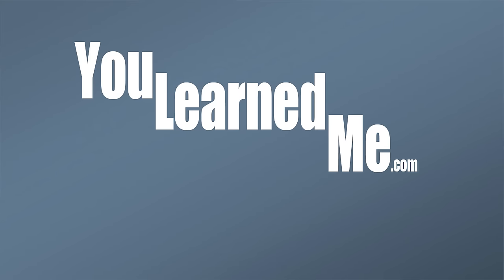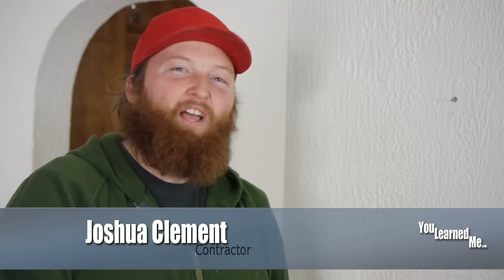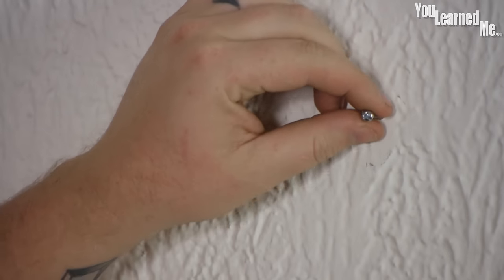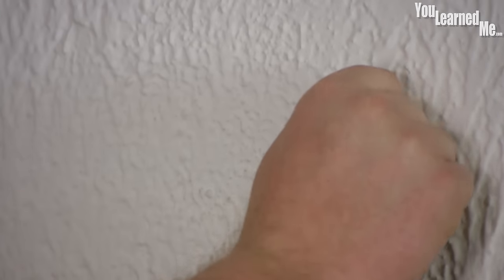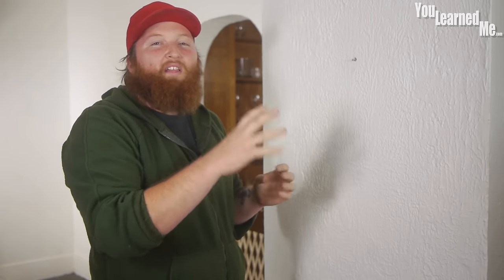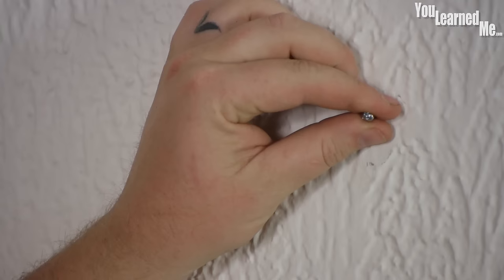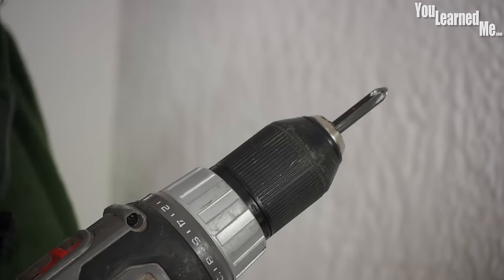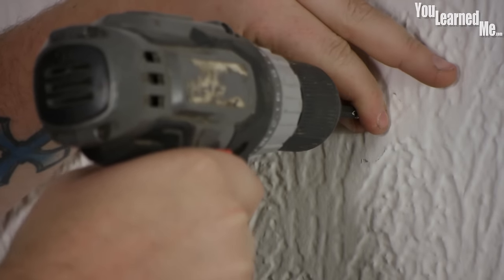How to Remove a Toggle Bolt Out of Your Wall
Hey Guys check out Joshua Clement’s DIY and Home Improvement videos

Thanks!

Howdy, everyone! I'm Joshua and I'm going to talk to you about how to remove those toggle bolts from the walls. Toggle bolts are one of the best inventions because they allow you to put stuff anywhere you want on drywall, plaster or even your paneling. But when it comes getting them out - they're impossible to get out. You can't save the bolt on the backside and you end up losing it. So here we have a toggle bolt that is in the wall. As you can see you can't get it out. A toggle bolt is designed to after goes into the wall expand grab as much surface area is possible that why you can hang a lot of wait on a very small area. To get it out you're going to need a drill or a screwdriver with a phillips bit. What we're going to do is we're going to grab onto our screw. start pulling a little bit and slowly start removing that screw. What happens is the toggle bolt on the inside of the wall ends up falling down and ends up hitting the base plate on the inside of the wall. Or staying in your insulation. It's not going to hurt anything there all that happens is your going to loose the back of your toggle bolt so you are going to have to buy a new one if you are wanting to put it someplace else.